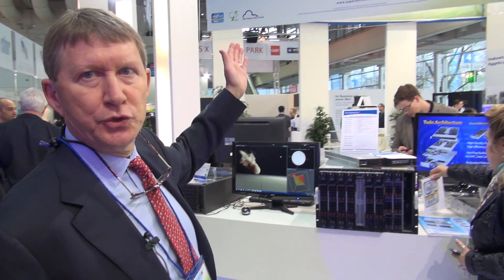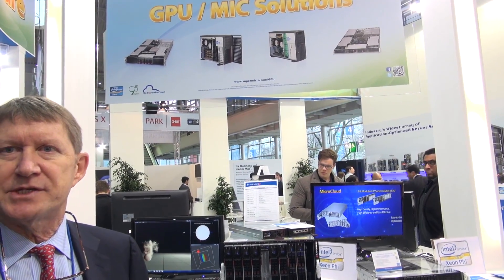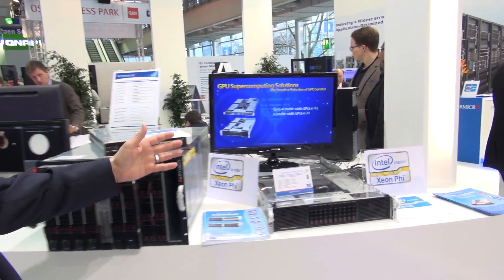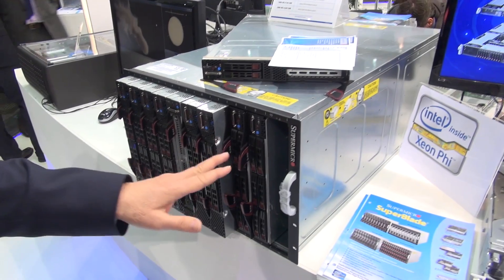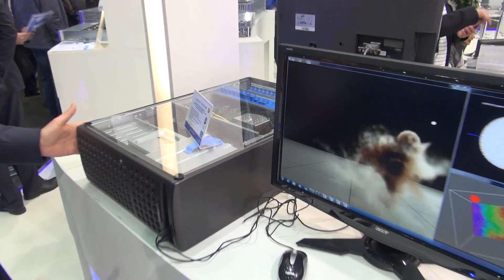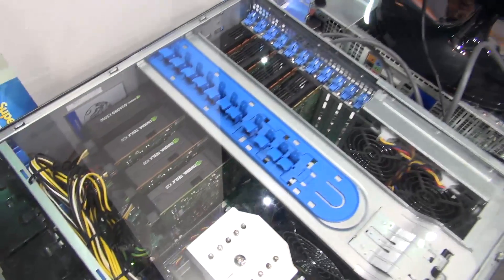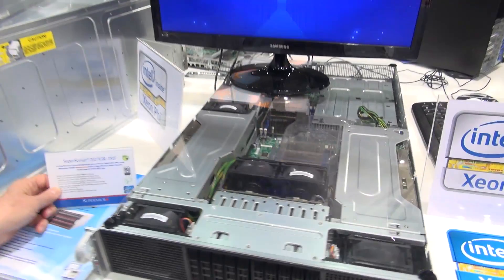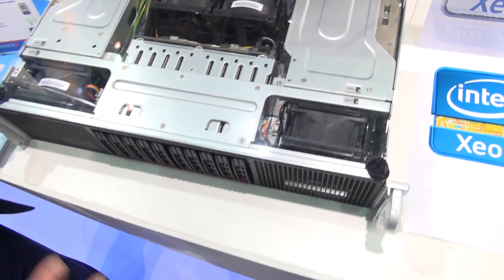Supermicro Launches GPUs for SuperComputing